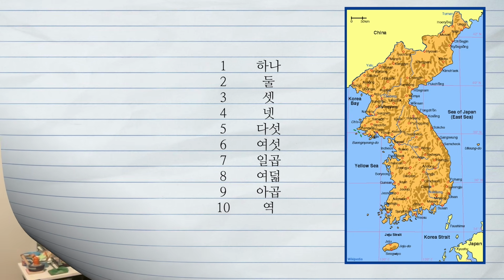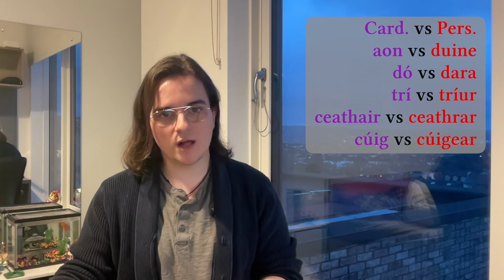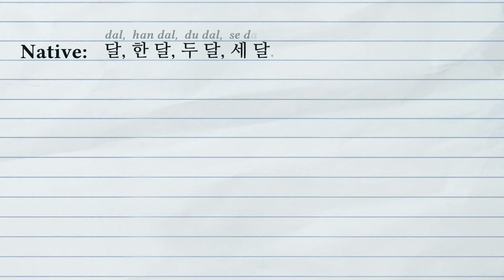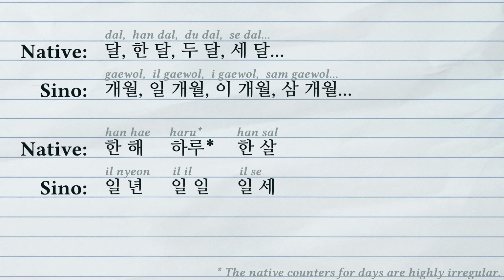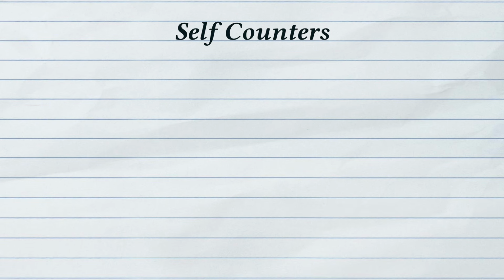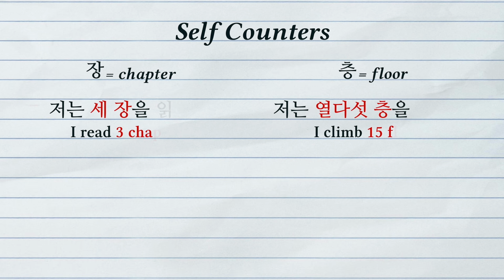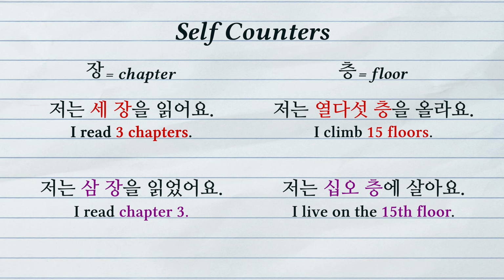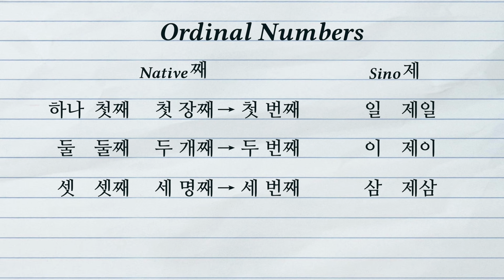Quirks of Korean Numerals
So I've been learning Korean recently, and the numbers are fascinating.